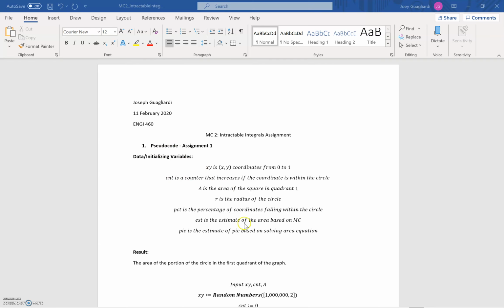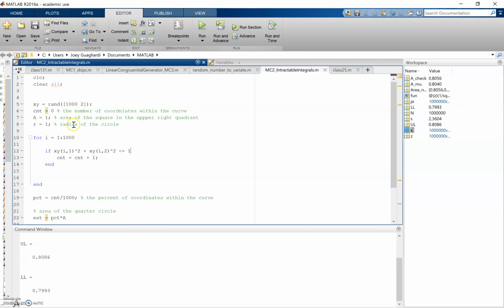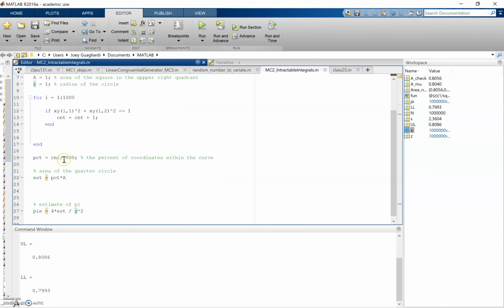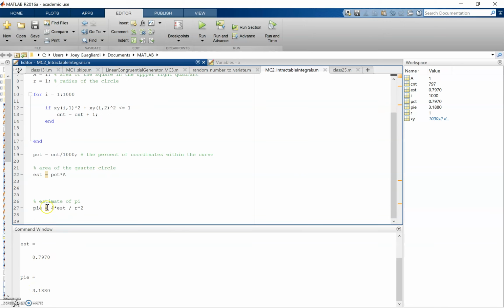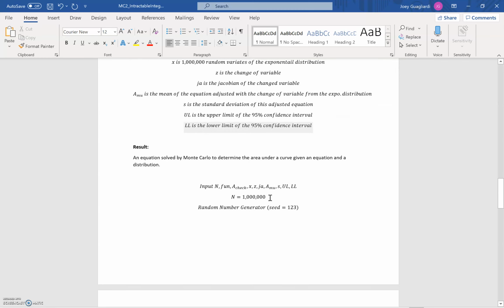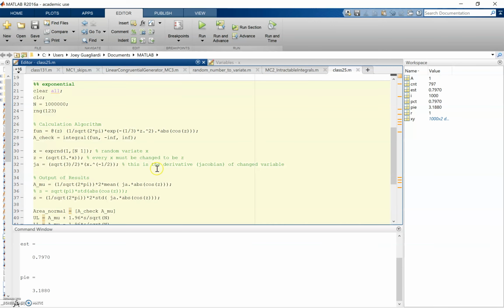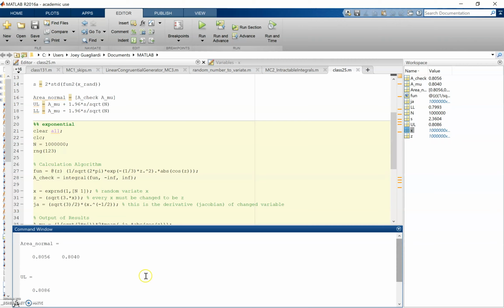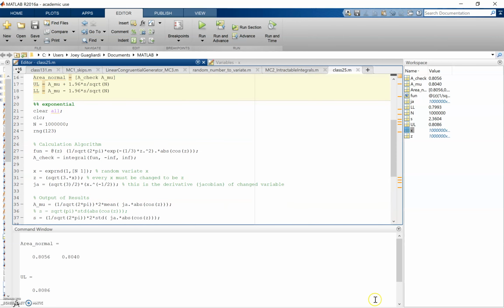mc2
monte carlo - intractable integrals